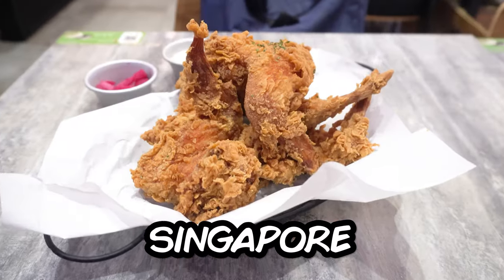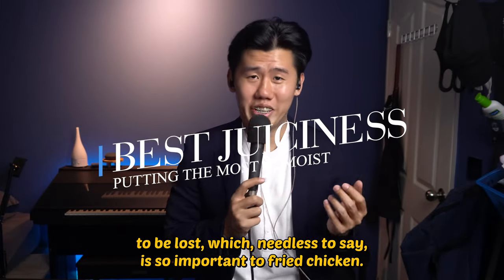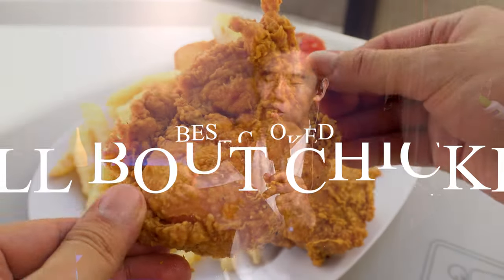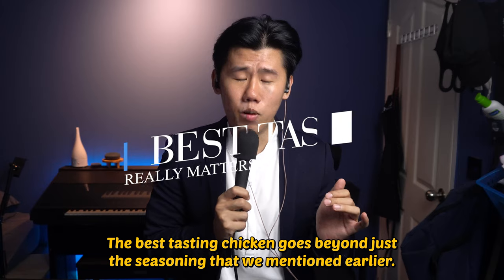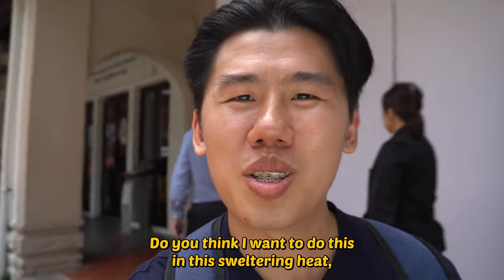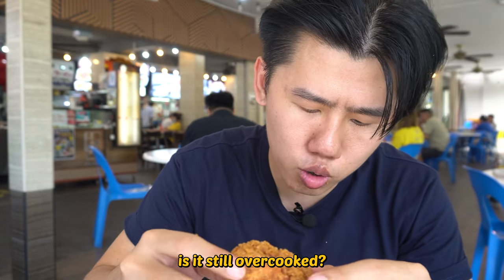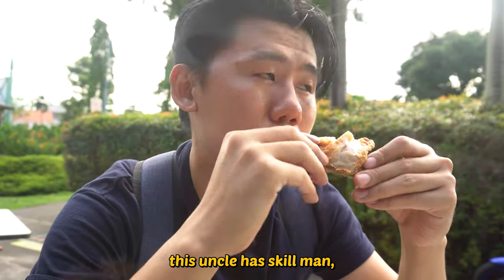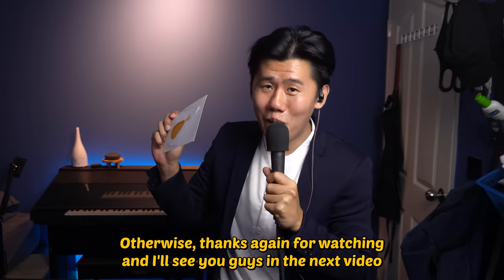Awards | The Best Fried Chicken in Singapore Ep 13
This is the Best Fried Chicken in Singapore.

0:00 the awards we're giving out today
0:17 Best Crispiness
0:53 Best Crust
1:27 Best Juiciness
2:00 Best Seasoning
2:34 Best Cooked
3:11 Best Looking
3:43 Best Value
4:24 Best Taste
5:19 how the best fried chicken is decided
5:44 one last ride!
5:59 First of the Top 3
6:38 Second of the Top 3
7:50 Last of the Top 3
9:10 BEST FRIED CHICKEN
9:50 end of a series

Tofu. - Disco Night